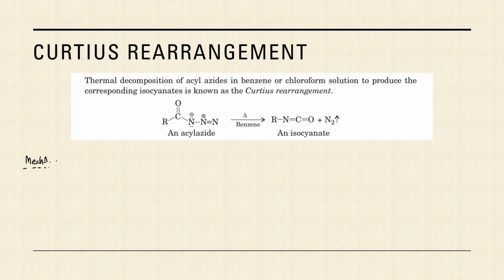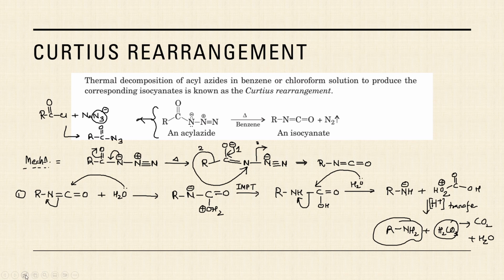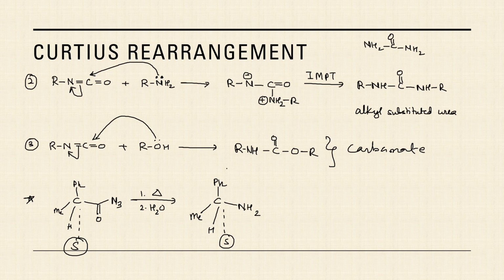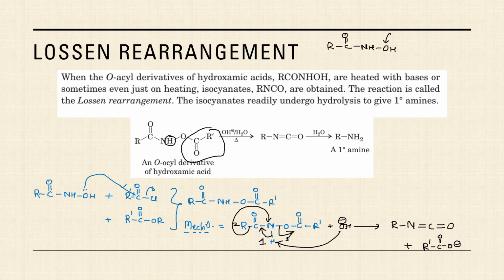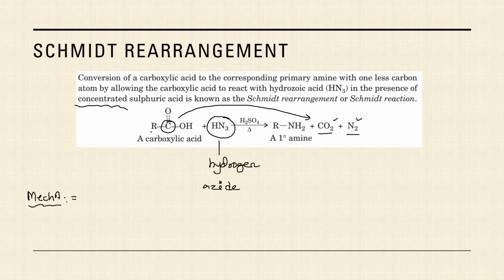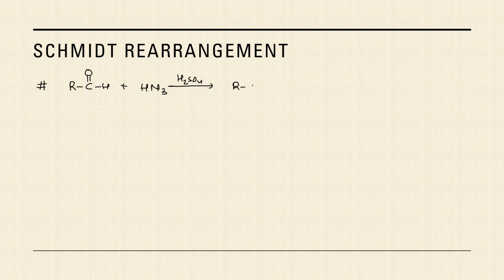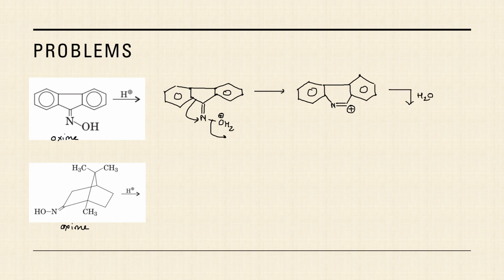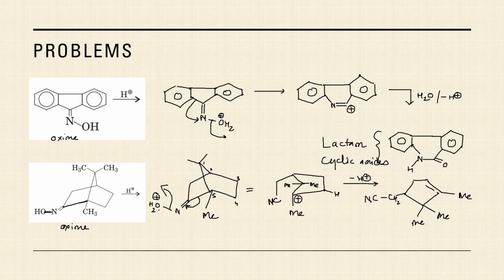MIGRATIONS TO ELECTRON DEFICIENT NITROGEN - 2 | InChO PREPARATION - II | Saurav Goswami | VOS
Welcome to our INChO series where India's Top Teachers prepare you to conquer the upcoming Chemistry Olympiad exams.

MIGRATIONS TO ELECTRON DEFICIENT NITROGEN | ORGANIC CHEMISTRY | NSEC 2022 Preparation with Saurav Sir

🏆IOQM The Last Mile Batch 2022

➡️ Specialized courses in NTSE, and IAPT Olympiads